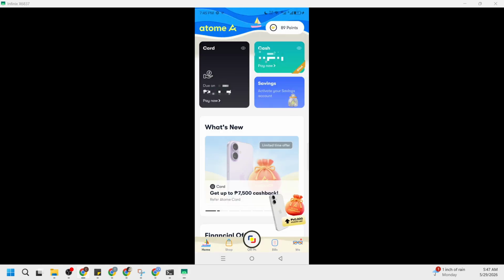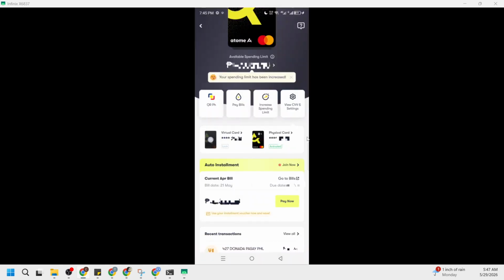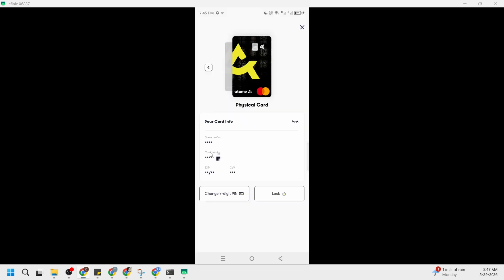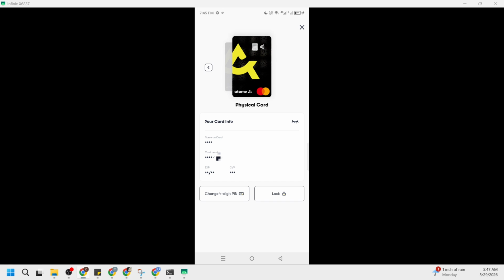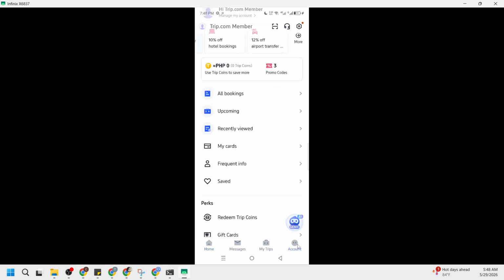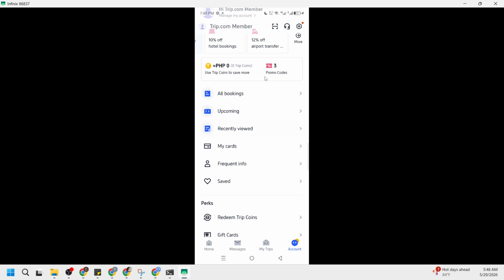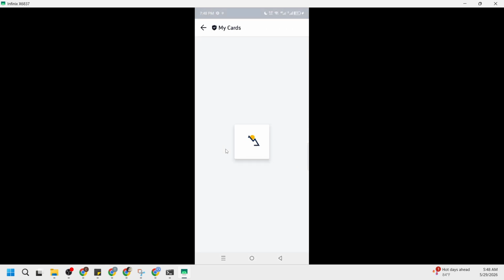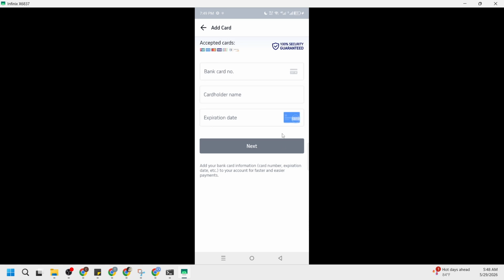How to Pay With Atome on Trip.com [2026 Full Guide]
How to Pay With Atome on Trip.com

In this video, we show you exactly how to pay with Atome on Trip.com, streamlining your booking experience. Understanding the payment process enhances your ability to manage transactions efficiently, making travel planning smoother.

Integrating Atome as a payment option not only allows you to benefit from flexible payment plans but also brings convenience to your online travel purchases. We discuss the steps to ensure that your account is set up correctly to utilize this feature effectively.

Technical Specs:
Software: Atome & Trip.com; Feature: Payment Integration.